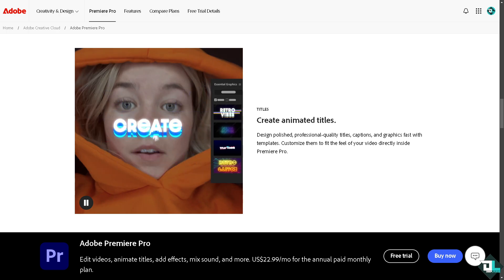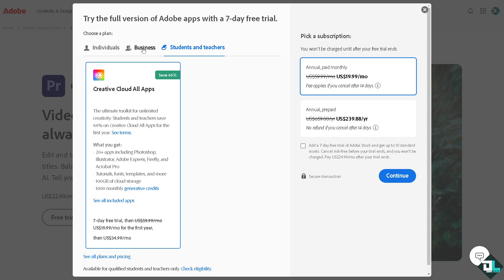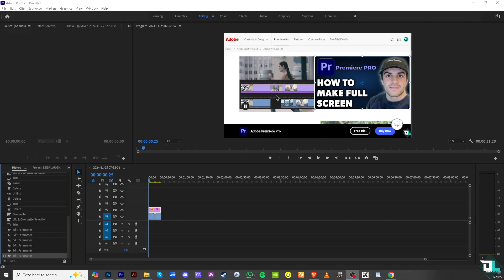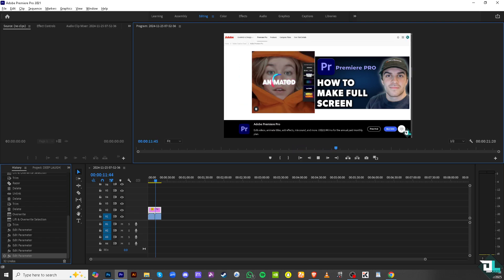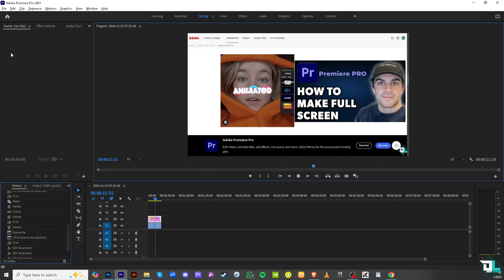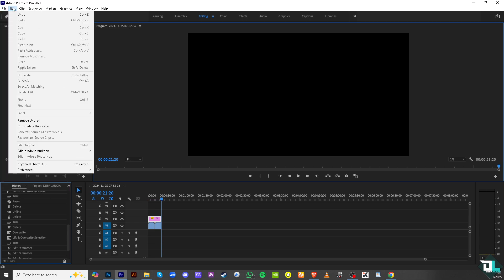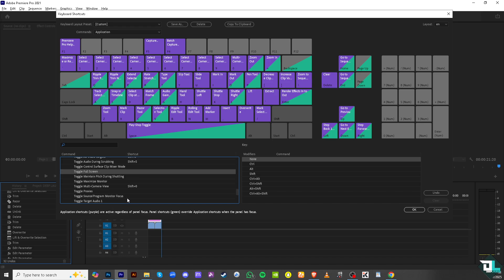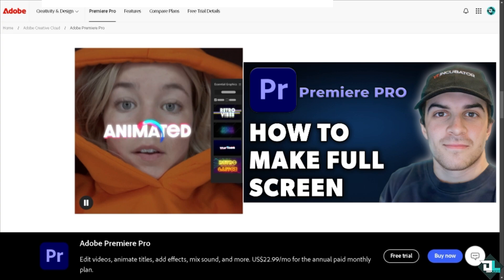How to Make Adobe Premiere Pro Full Screen (Full 2025 Guide)